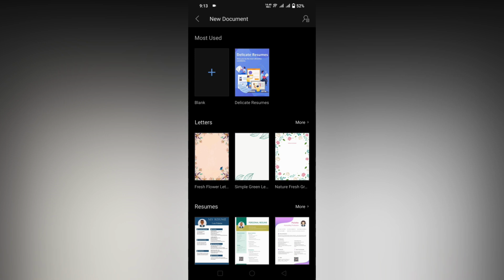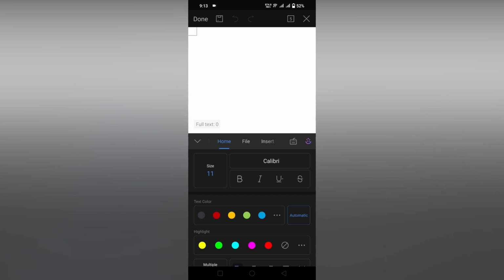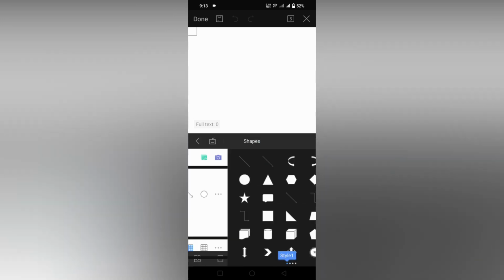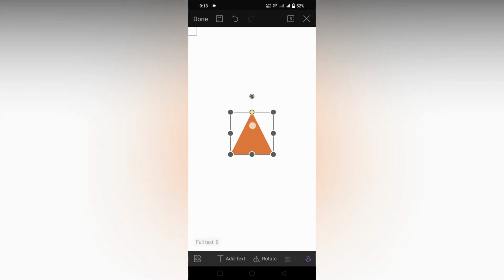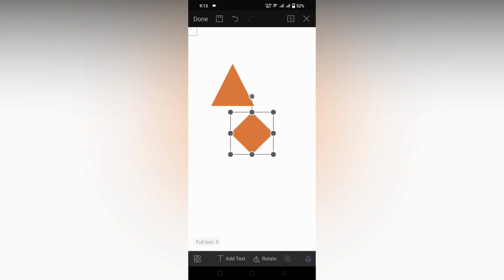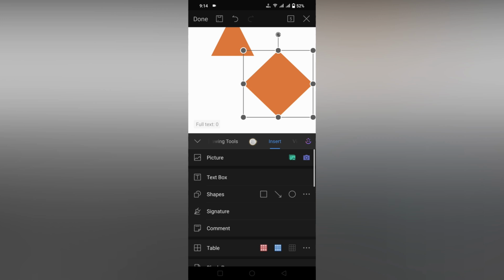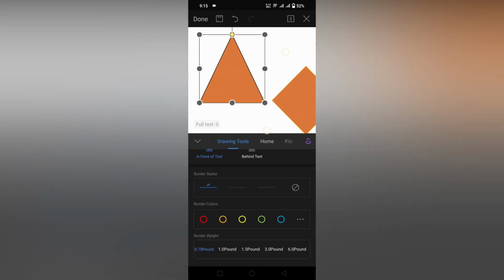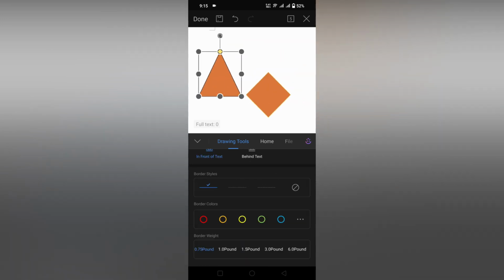How to insert shapes in wps office writer mobile | insert shapes on wps writer mobile